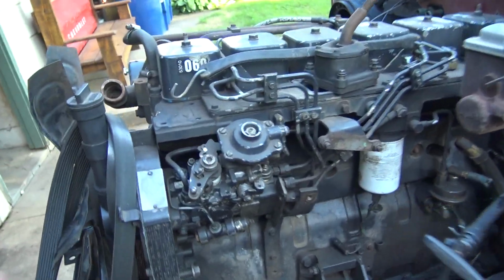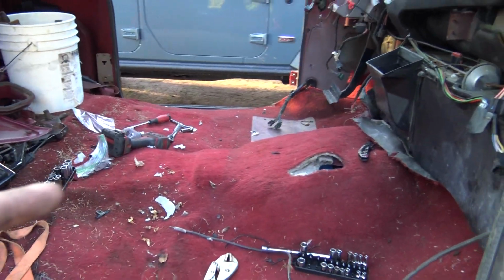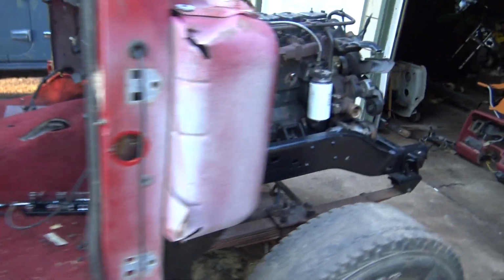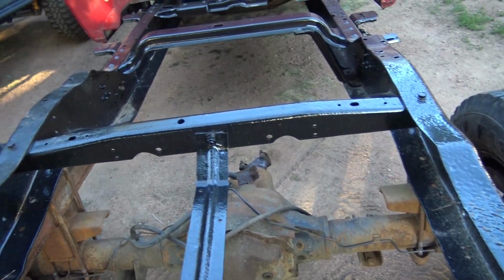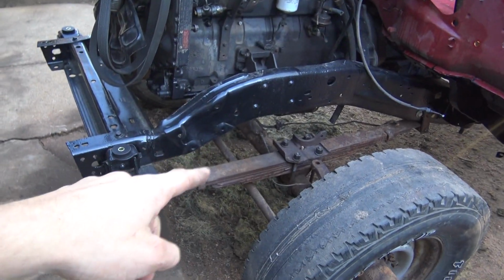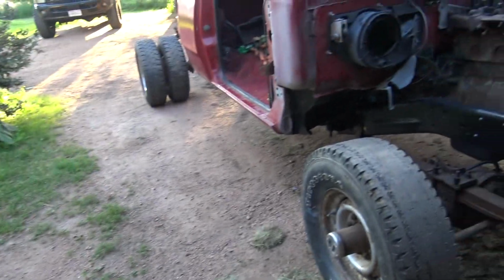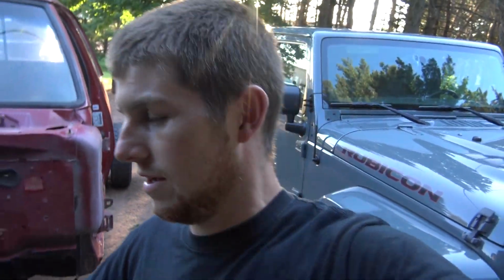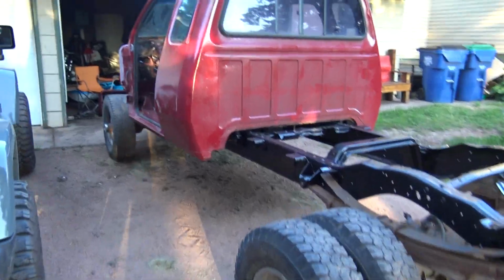First Gen Cummins Dually Build Progress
Making progress on this project!  Make sure to check back often as there will be many videos on this truck to come.  Hope you enjoy the video!